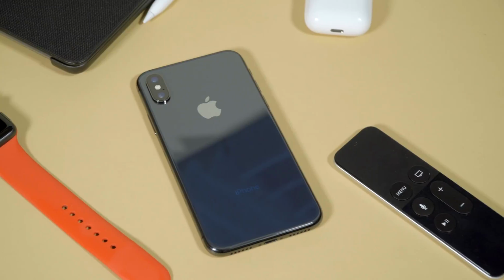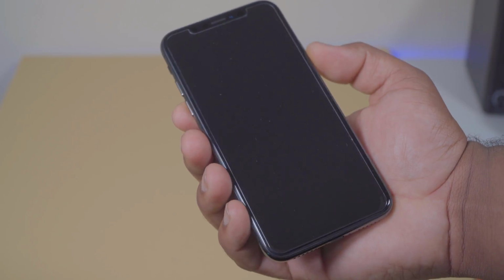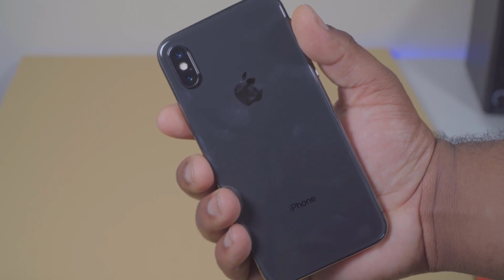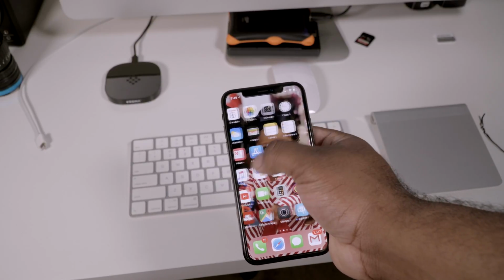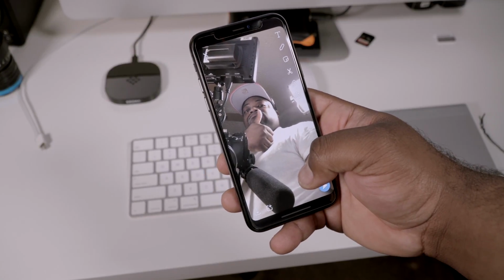iPhone X Review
This is the TechnicalMizfits review of the iPhone X. There are a few things I dislike about the X and a lot I do like about it.